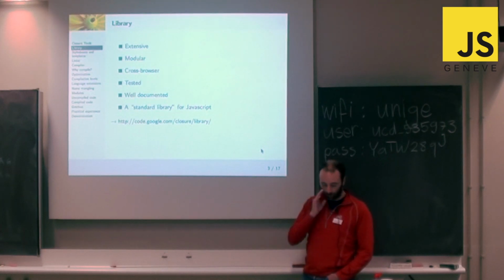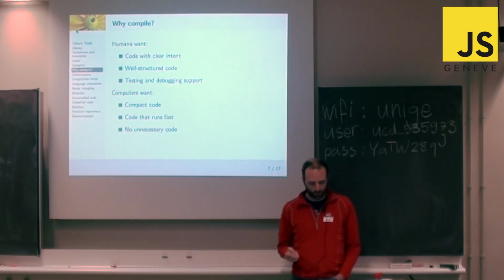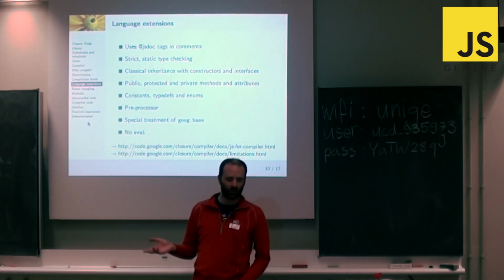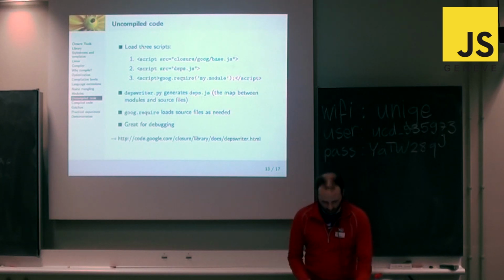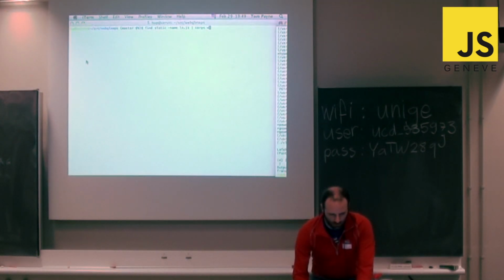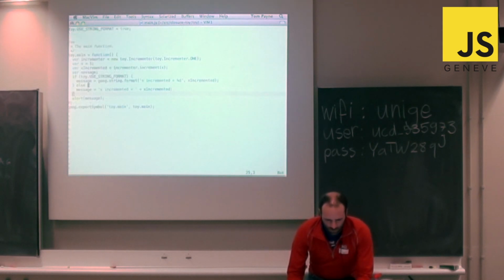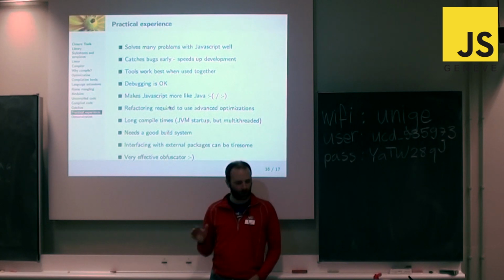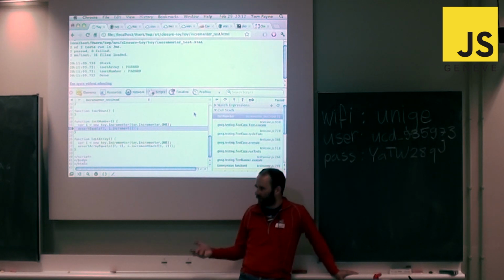[EN] Google's Closure Tools by Tom Payne (Feb. 29, 2012)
Despite the fact that the video starts in French, this very interesting talk about Google's Closure Tools is in plain English. Cette présentation est en anglais. Tom Payne nous a proposé une formidable présentation des outils Closure de Google et plus particulièrement du compilateur JavaScript, avec exemple pratique. Google utilise Closure pour concevoir les grosses applications webs que sont Gmail, Google Maps, Google Docs ou encore son réseau social Google Plus.